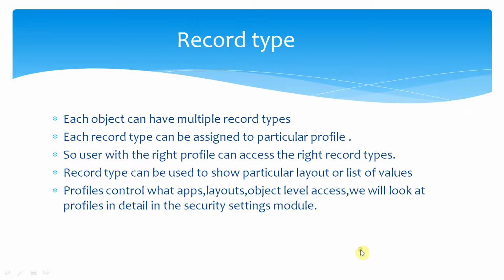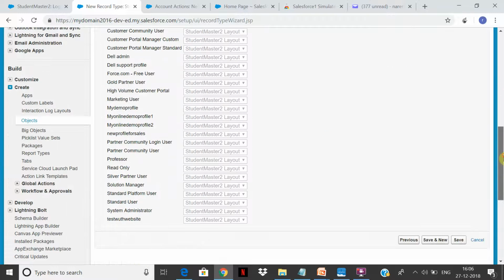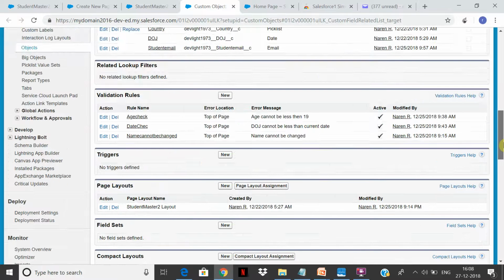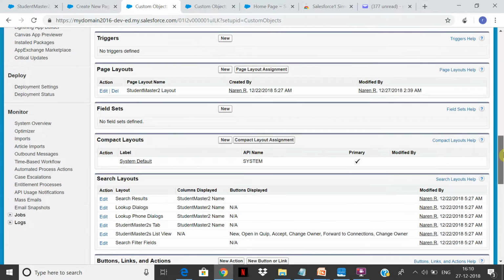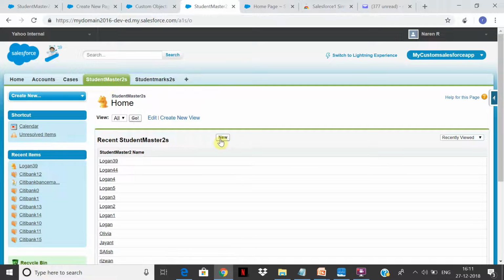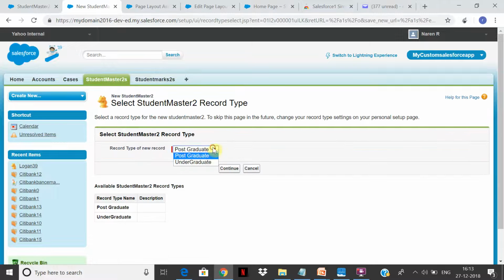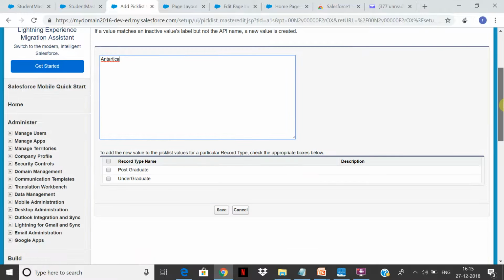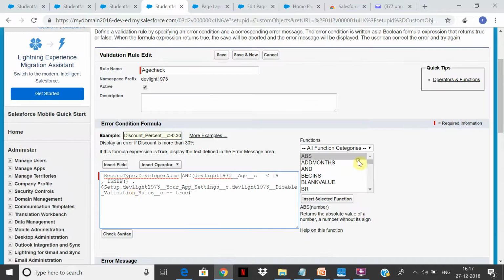Salesforce tutorial Salesforce recordtypes and layouts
Introduction to salesforce admin and developer. salesforce training videos for beginners | salesforce tutorial | salesforce training | salesforce tutorial for beginners